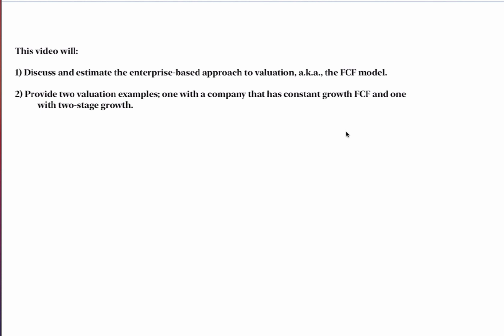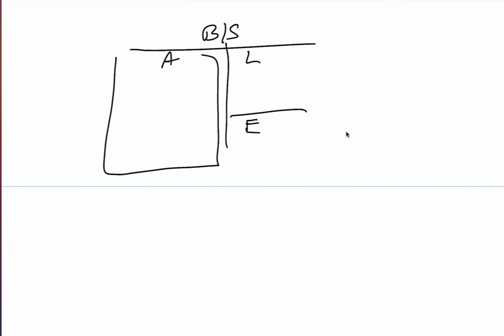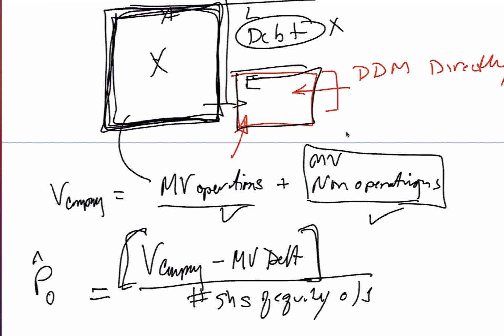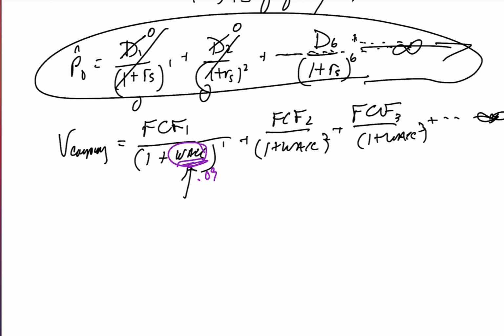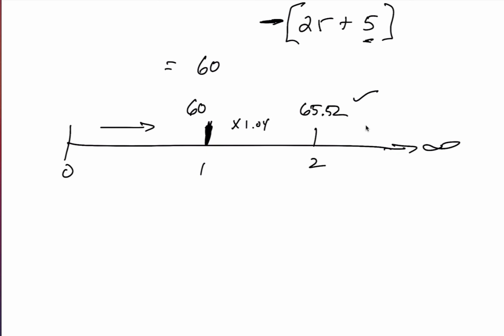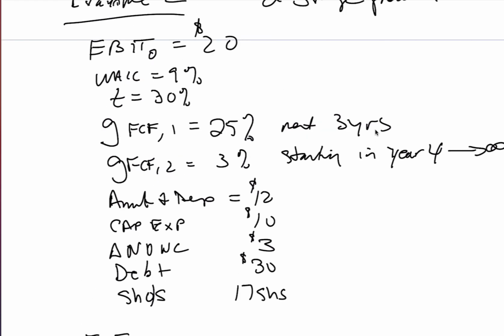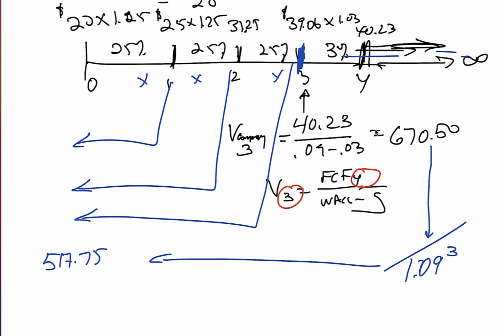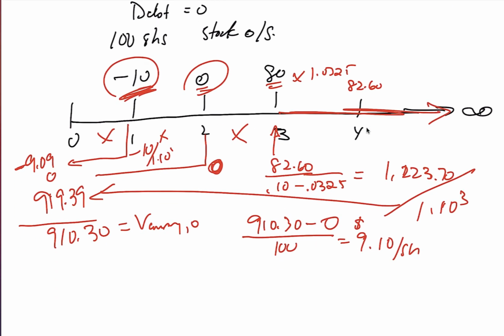Enterprise Value Model (revised 3/29/24)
FCF valuation model, WACC
USM Finance Man, Smoluk